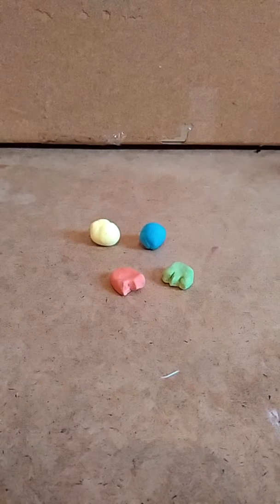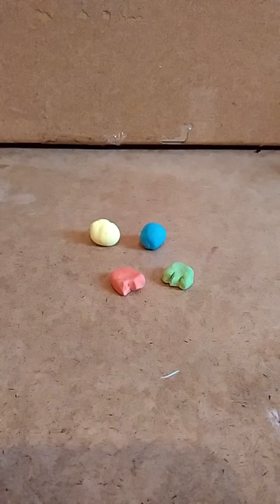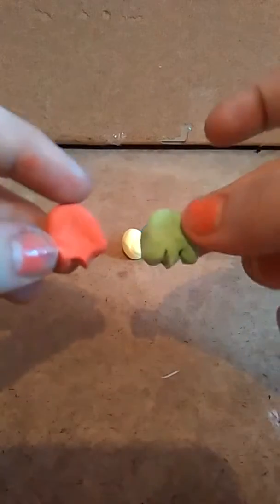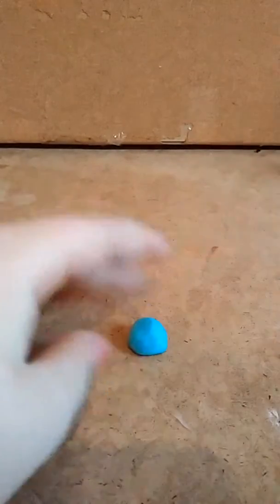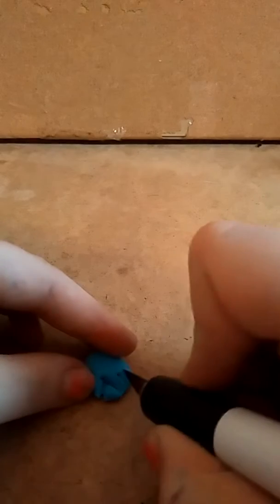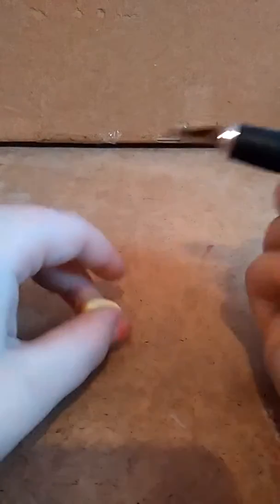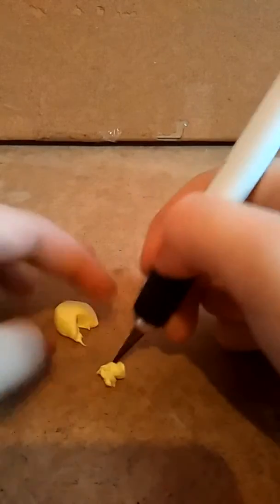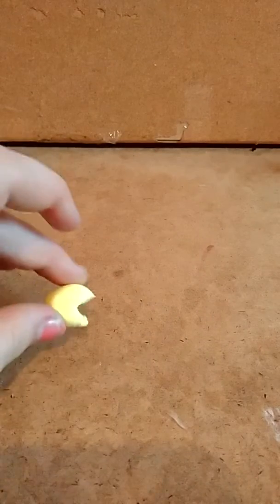Pac man Key ring [ how to ]